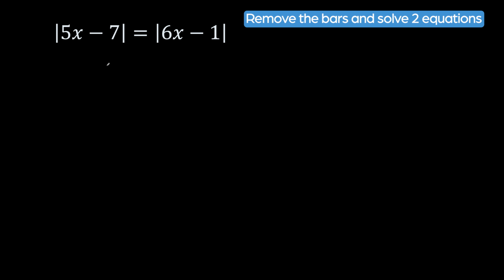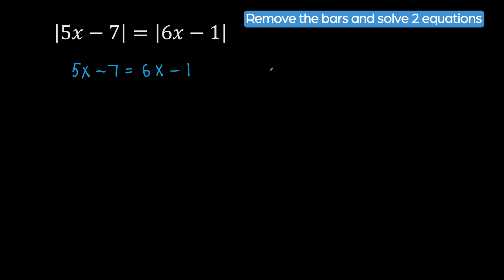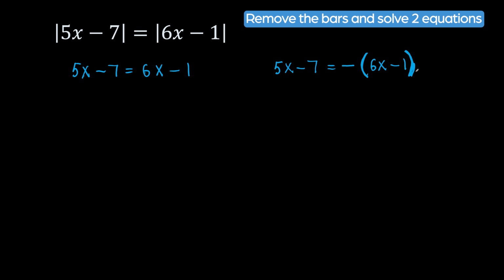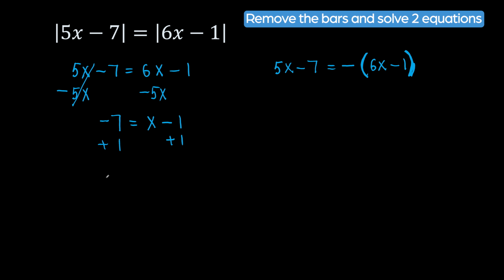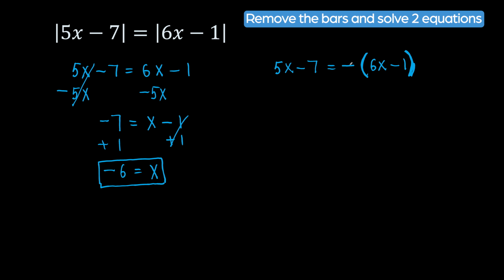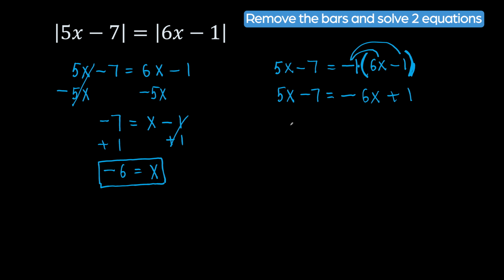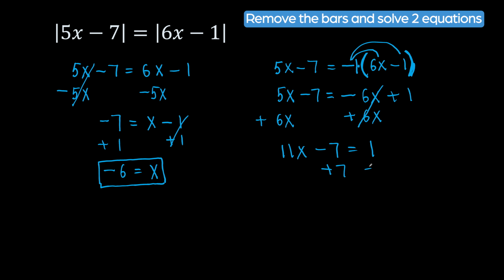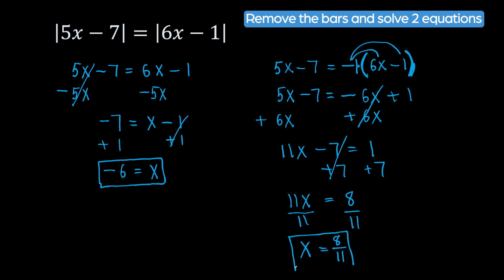EASY: How to Solve Equations When Two Absolute Values Are Equal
Let’s break it down and solve an equation where absolute values are equal! If you’re working on problems with two absolute values and need a clear, easy-to-follow guide, this video is for you. Follow along to practice and get better at solving absolute value equations!